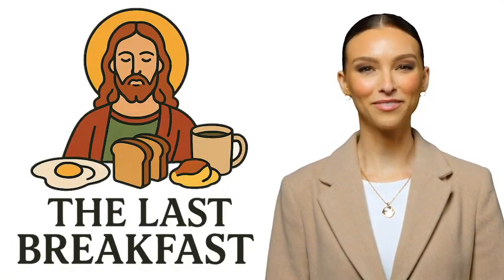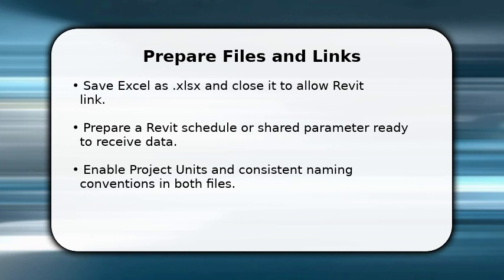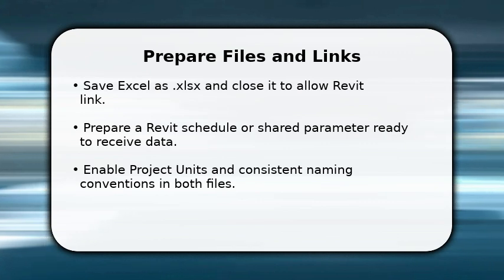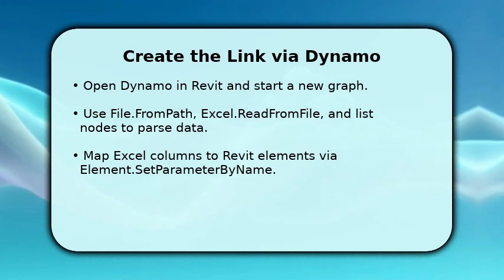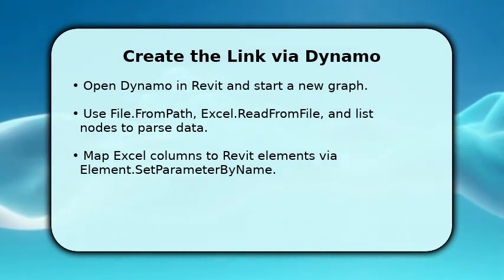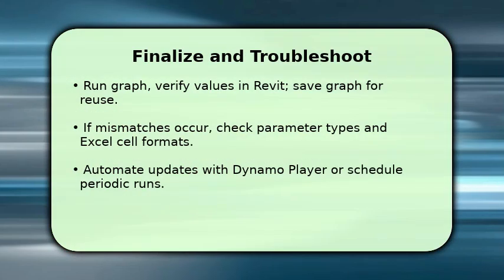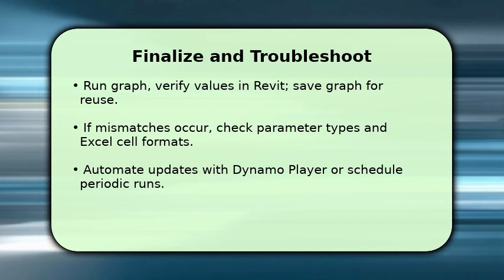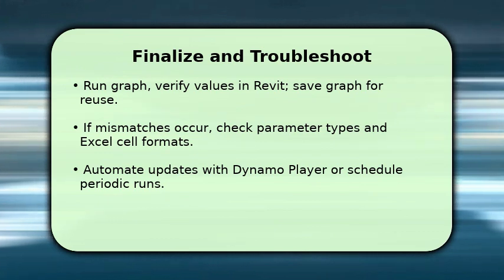How to Link Excel to Revit - Step by Step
How to Link Excel to Revit - Step by Step | 🔒 Surfshark VPN Deal — Stay private and secure. $1.99/mo + 3 Months Free ▸

Learn the essential steps to link Excel spreadsheets directly into Revit for enhanced project management and data analysis. This video guide provides a clear, step-bythy approach tailored for architects and engineers.

link excel, revit integration, step by step tutorial, excel to revit connection, project management software, data analysis in architecture, building information modeling (BIM), autodesk for architects